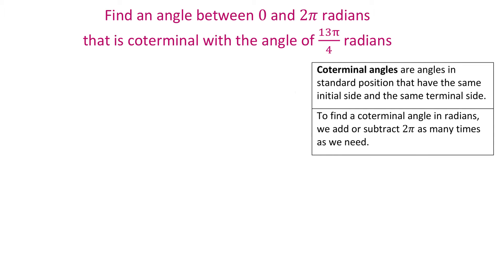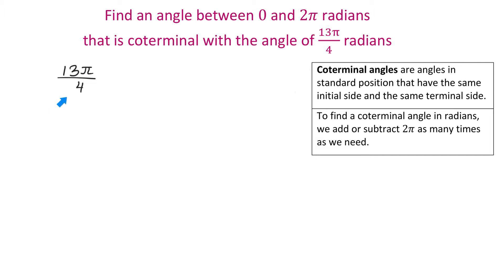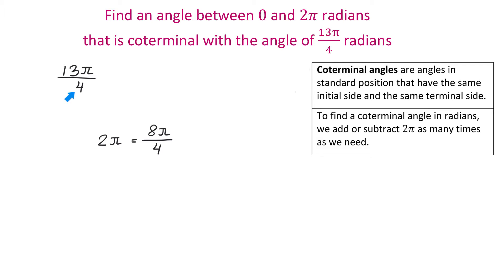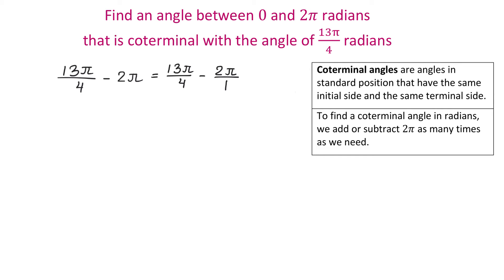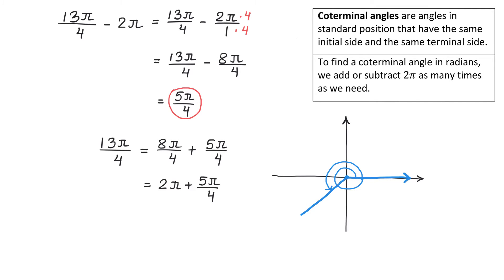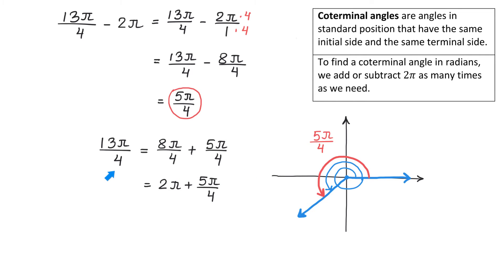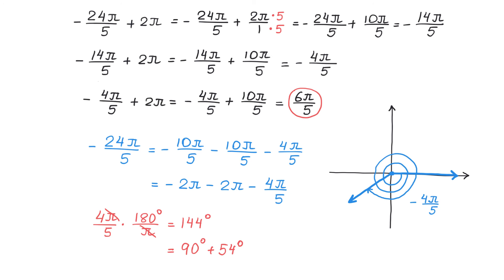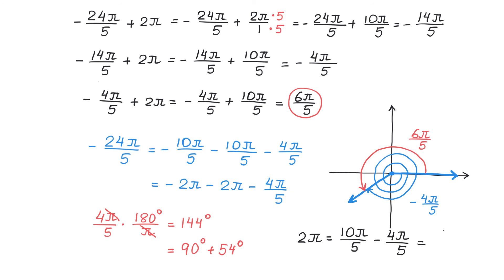Find an Angle between 0 and 2pi Radians that is Coterminal with the Given Angle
Coterminal angles are angles in standard position that have the same initial side and the same terminal side. To find a coterminal angle in radians, we add or subtract 2π as many times as we need.

In this video we use two methods to find an angle between 0 and 2π radians that is coterminal with each of the given angles of 13π/4 and  -24π/5 radians.